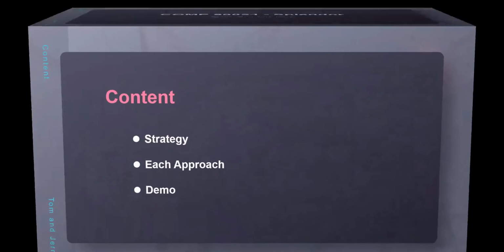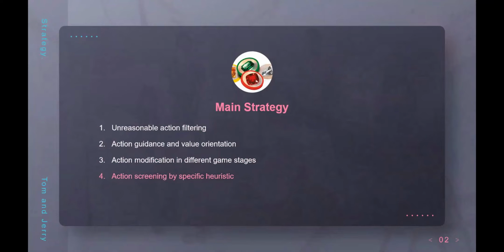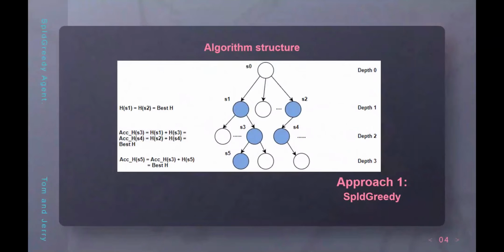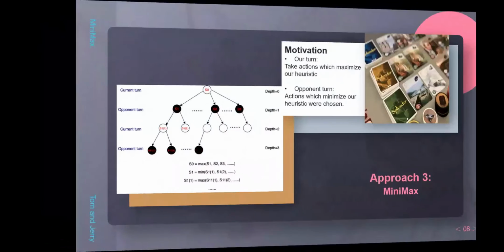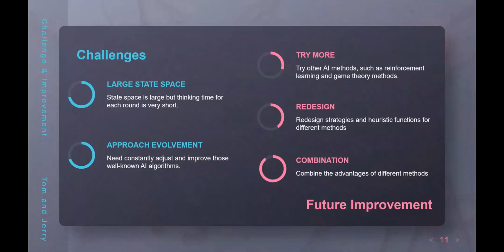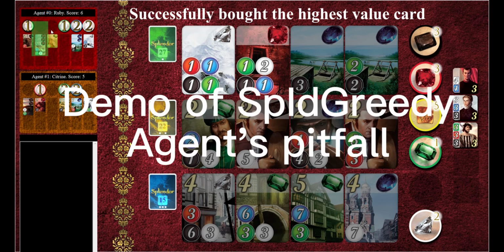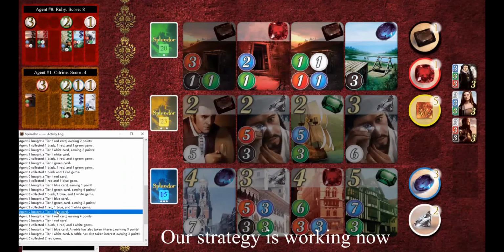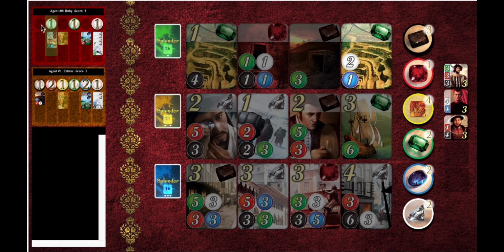COMP90054 Contest Project - Splendor Presentation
We are team Tom and Jerry, welcome to our video.
As a team of 4, we implemented 4 approaches, but due to the time limitation, we only introduced 3 of them in this video.